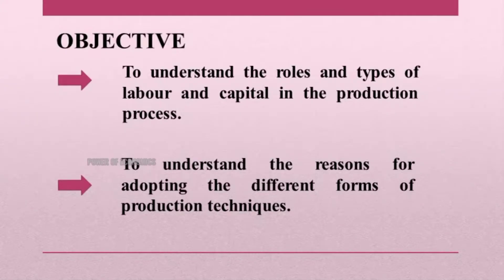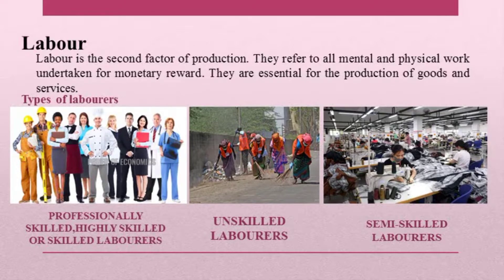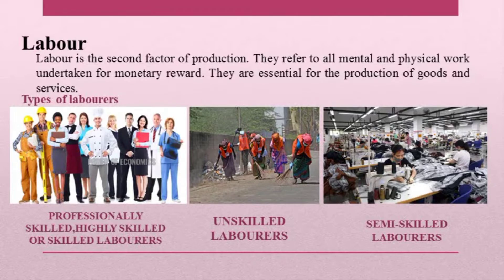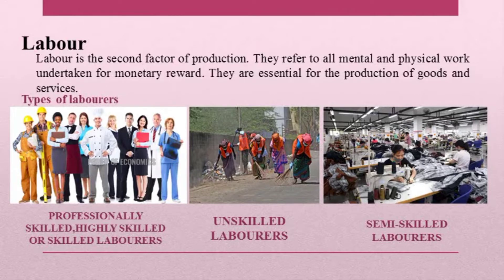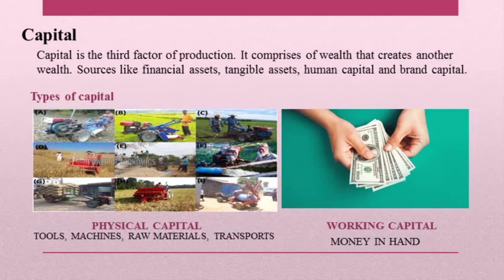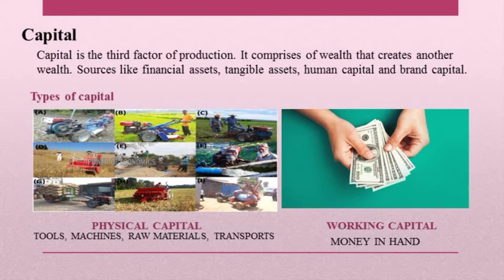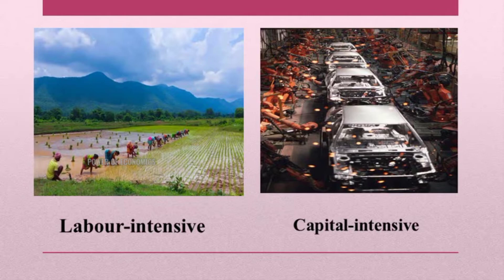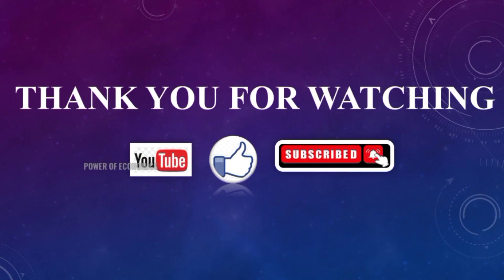Techniques of production | ENGLISH | Labour intensive technique | Capital intensive technique